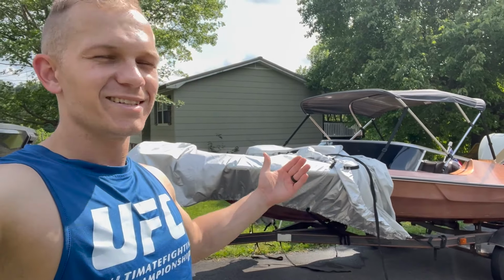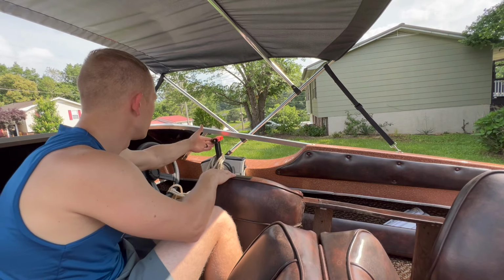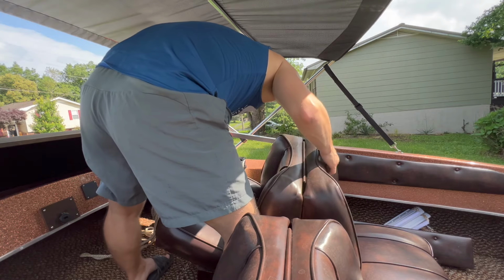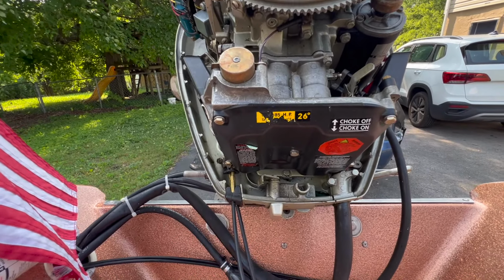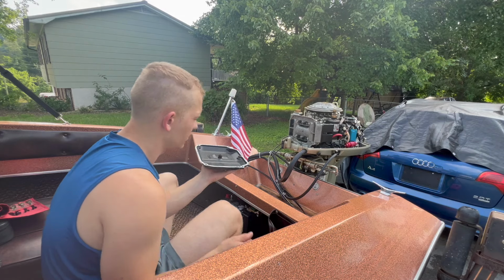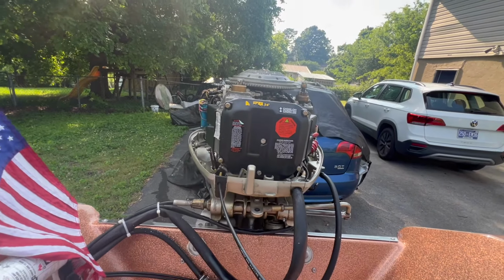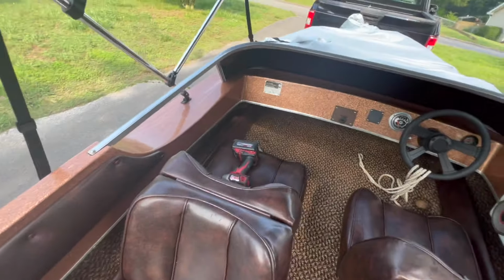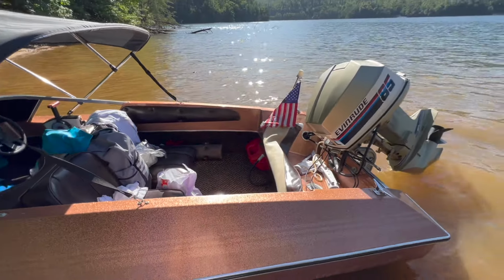Buying Our First Boat Cacci Craft 1977 El Tiburon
Welcome to our first boat vid. Very Excited to finally own a marina type toy and it is a blast!

Would really appreciate all your support and love! You guys are the ones who make these videos possible! Thanks So Much!

Help me grow my Youtube family. Thanks!

✯✯✯ MUSIC CREDITS ✯✯✯

CFM Production/ copyrightfreemusiccfm

@CopyrightFreeMusicCFM  - Future Type Beat - Jungle